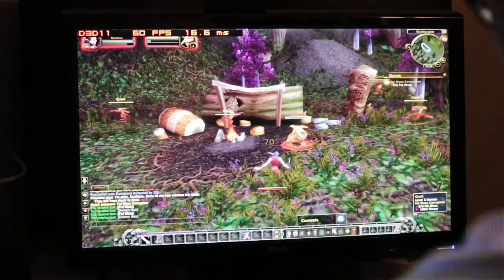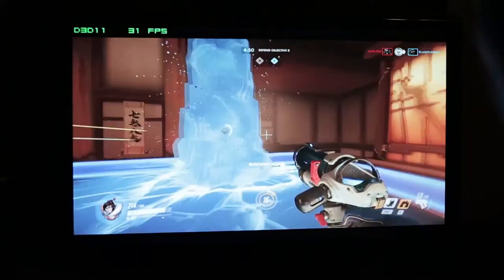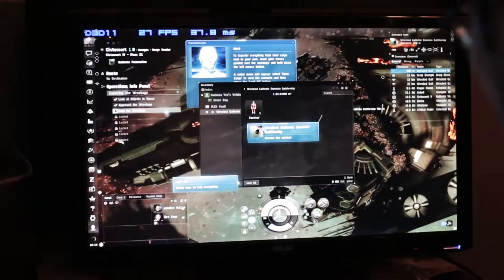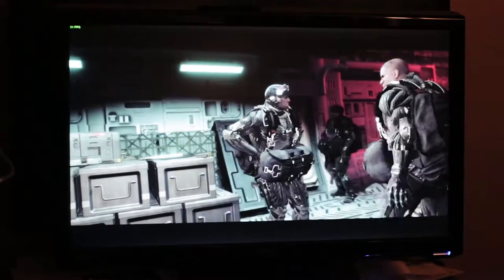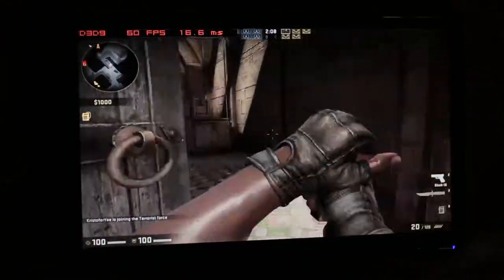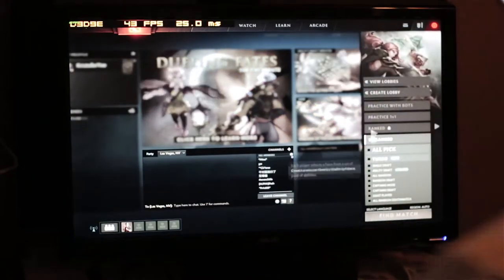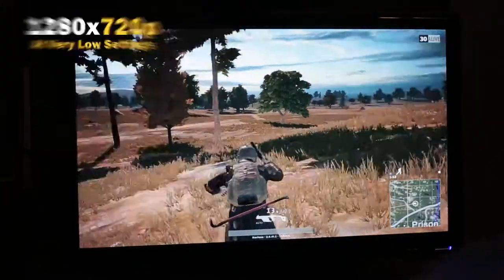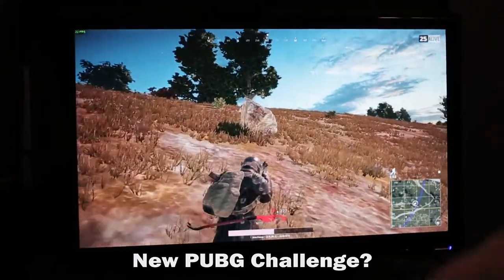$150 Gaming Computer Benchmarks Plays PUBG!